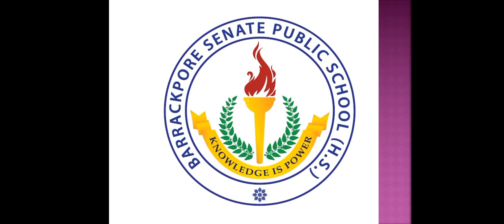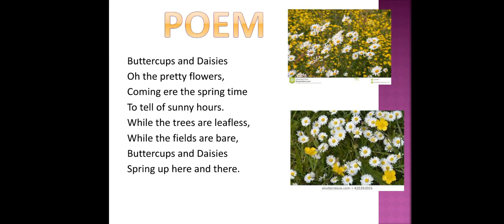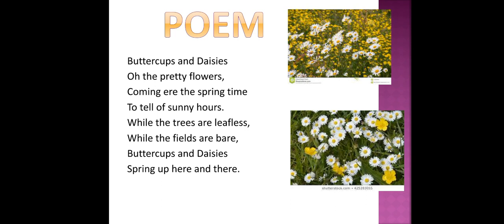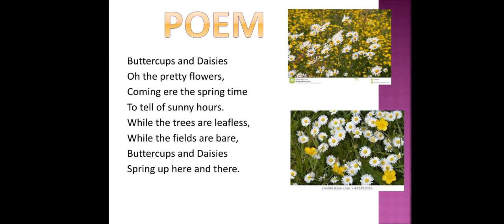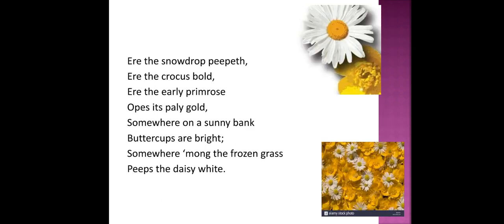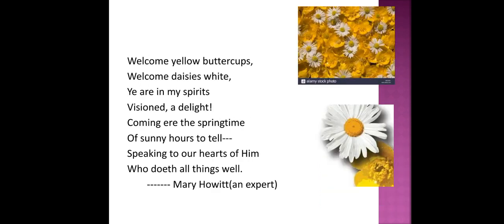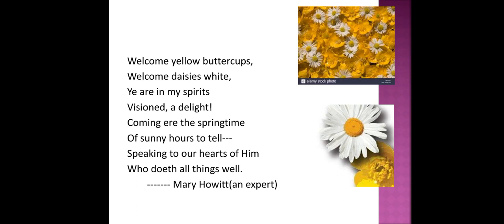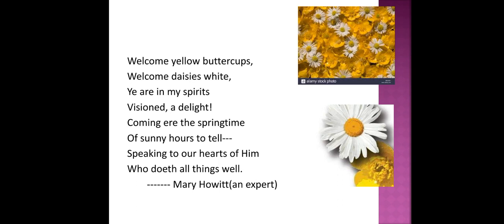CLASS:4, LESSON:UNIT:2 BUTTERCUPS AND DAISIES